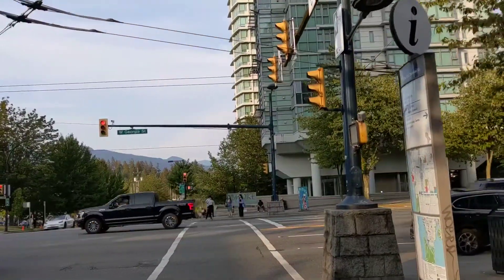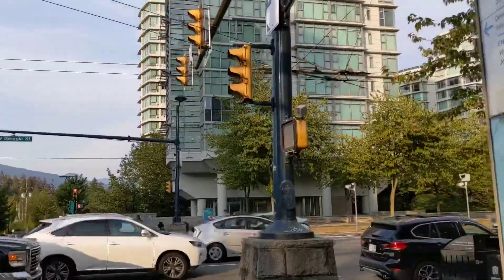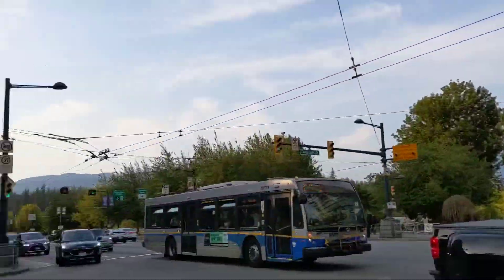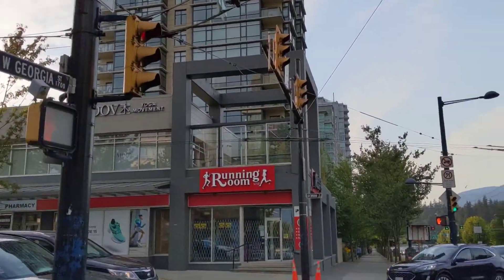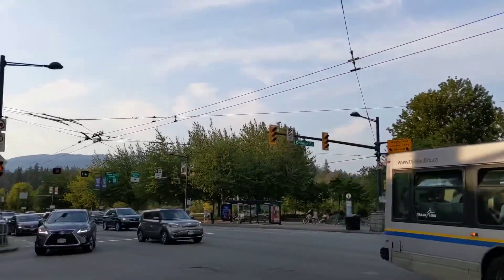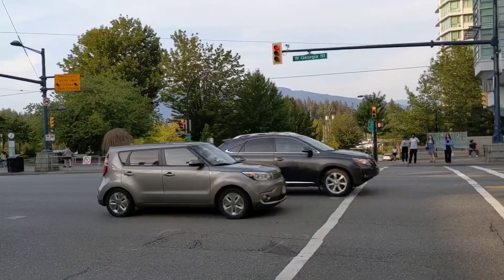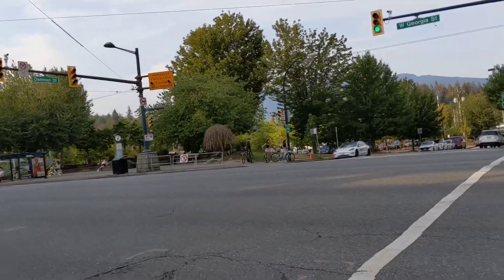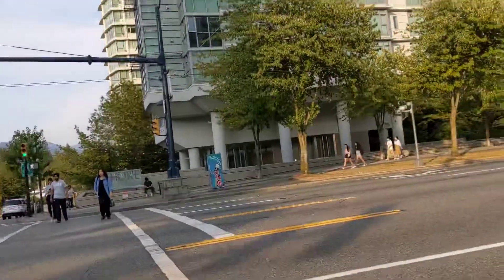Busy Permissive Only Intersection in Vancouver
The last intersection on the Vancouver side before the Lion’s Gate Bridge. It’s permissive only but there are beacons that let drivers know if the centre lane is closed. I had just missed this beacon being activated because the lanes changed while I was driving to Vancouver.